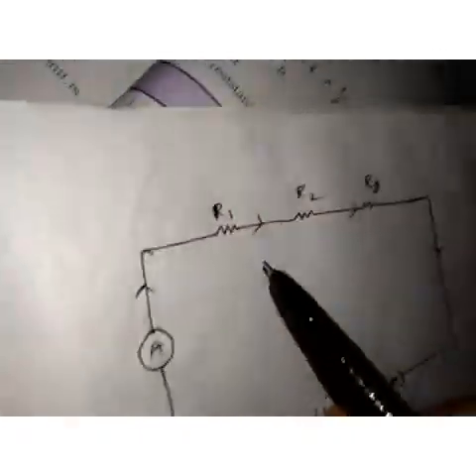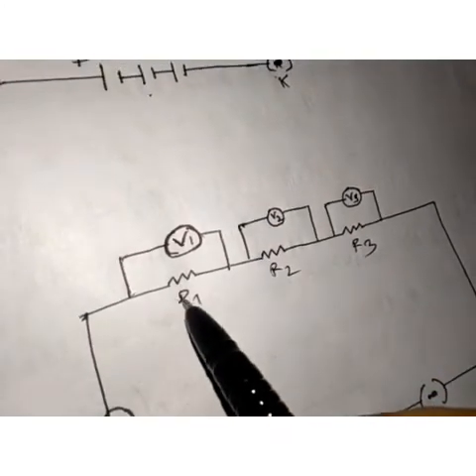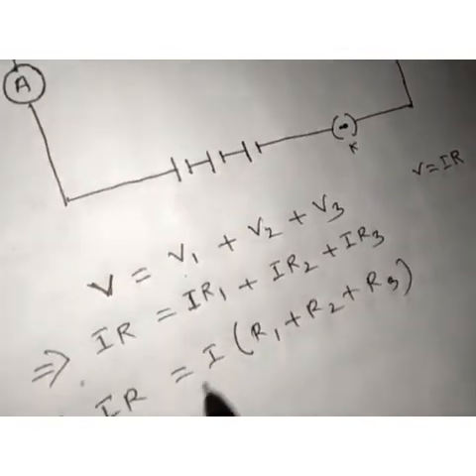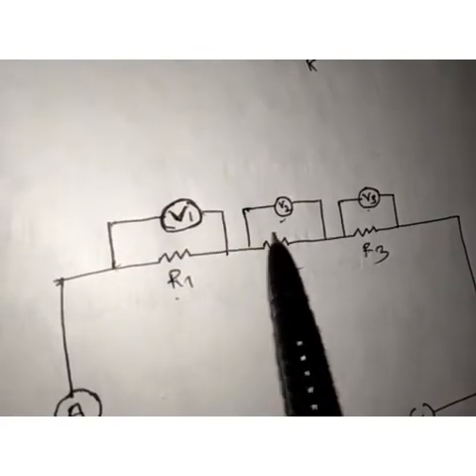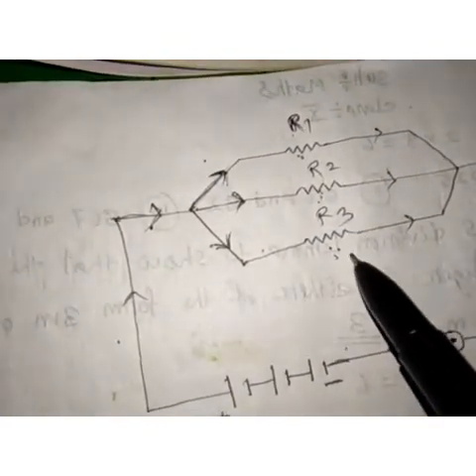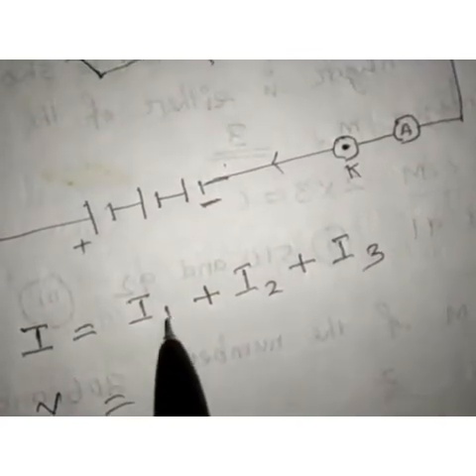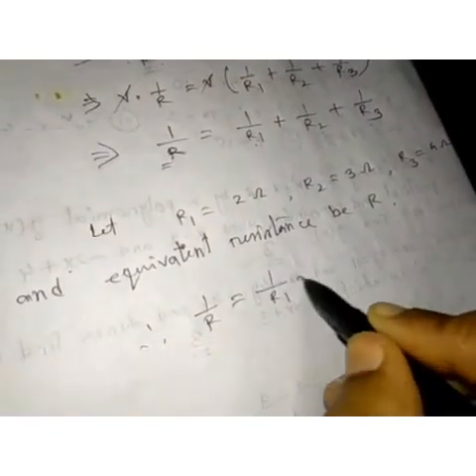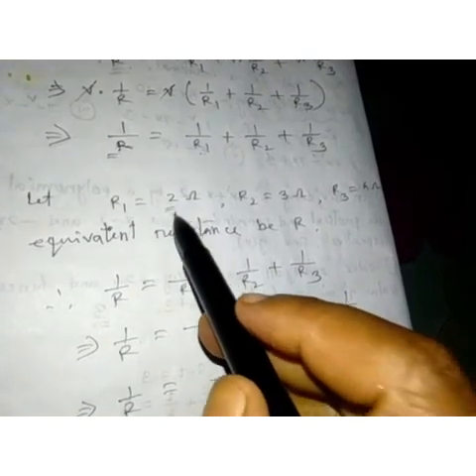Connecting Process of Resistors in an Electric Circuit